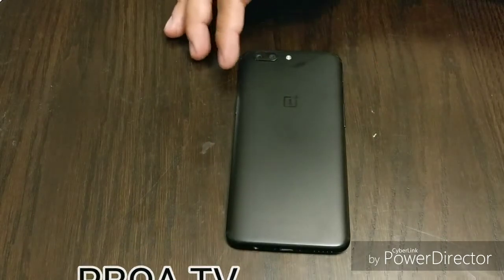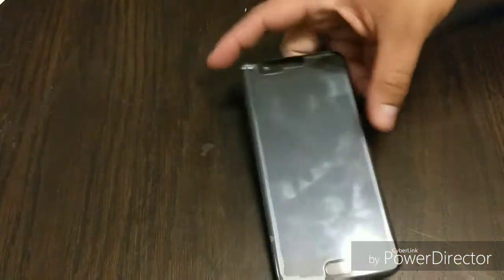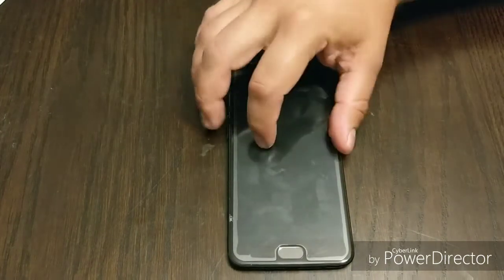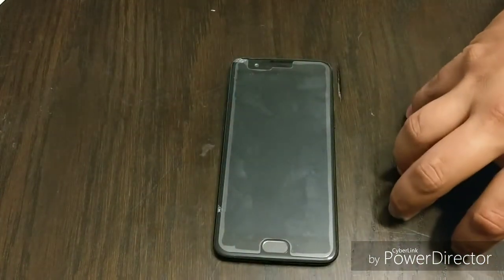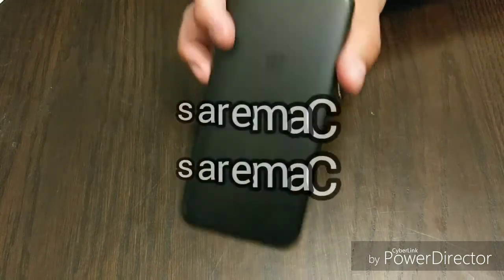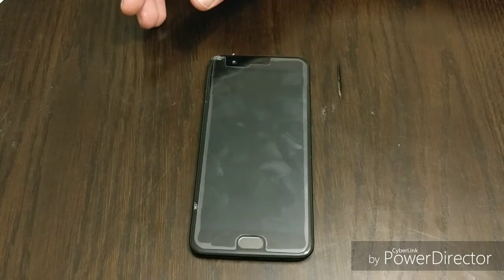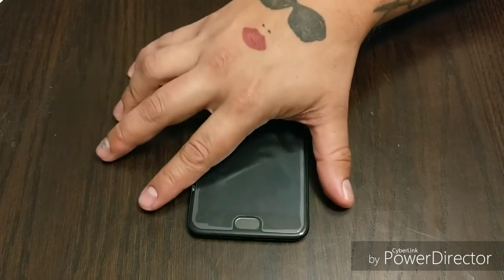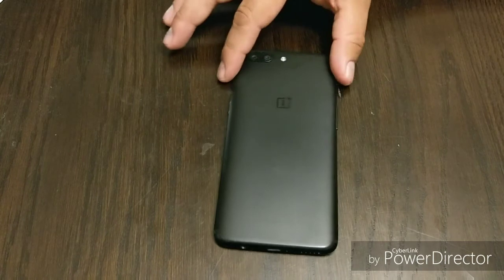OnePlus 5 months later. Still a good option??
Welcome back to PROA TV!

Months later review of the OnePlus 5. Is it still worth your money? Very solid device in 2017 but how are the 8 gigs of RAM holding up? With many new devices just around the corner, where does the OnePlus 5stand?
Still one of my favorites.